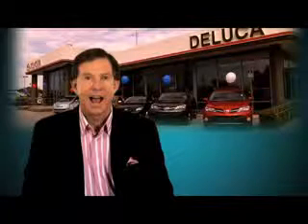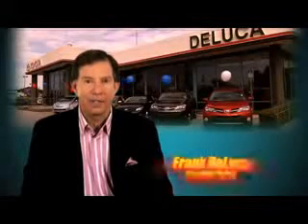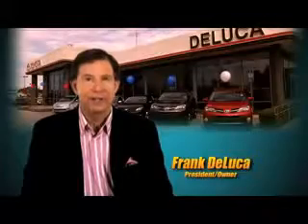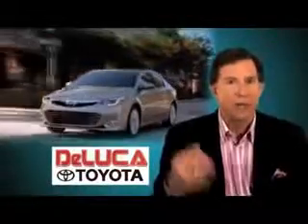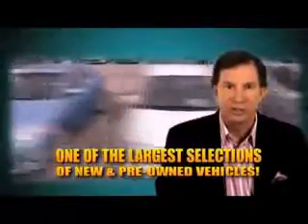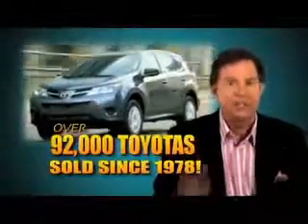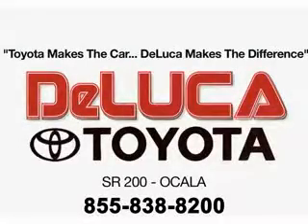2013 Toyota Corolla Deluca Toyota Ocala, FL 34474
Toyota Corolla Check out this Blue Toyota Corolla Sedan, equipped with a 4 Cylinder engine. Enjoy an exceptional 34 miles to the gallon on this great car with features like Remote Power Door Locks, Fuel Data Display, Multifunction Display, Tire Pressure Monitoring System, and much more. Enjoy the drive and have peace of mind in this Toyota Corolla. See us at Deluca Toyota today!
MILES: 24,738
VIN:5YFBU4EE3DP153606

Deluca Toyota
1719 S.w.College Rd.